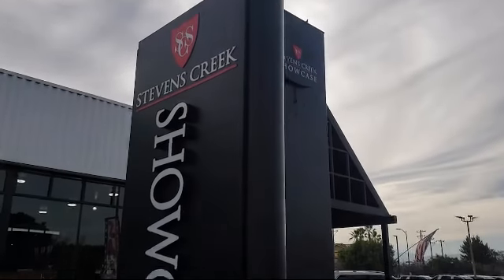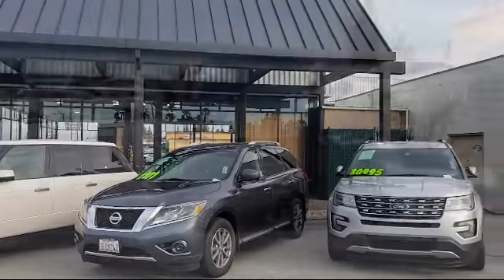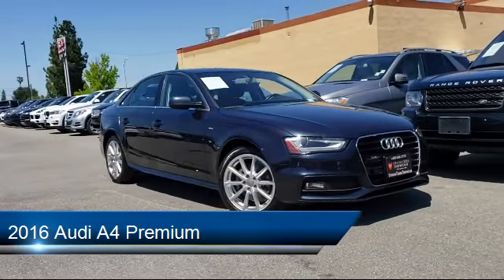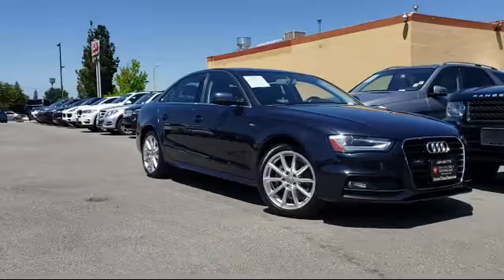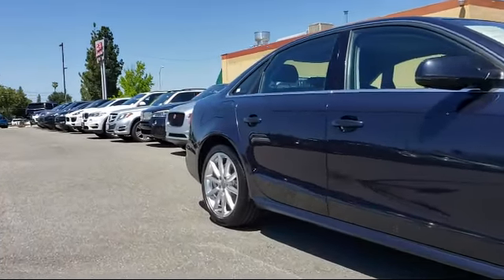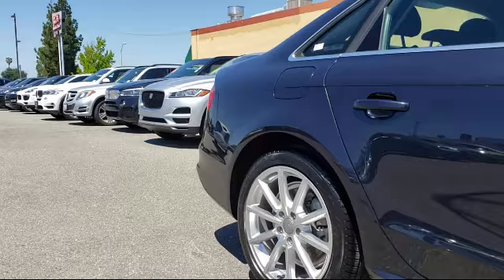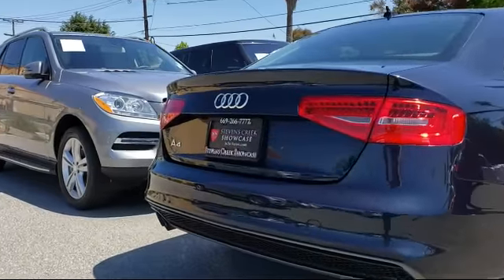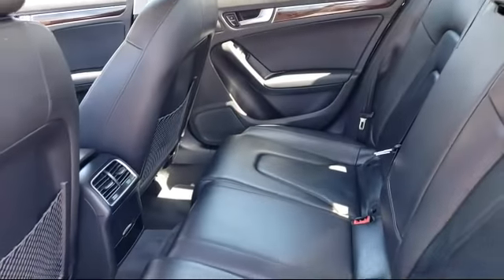2016 Audi A4 Premium San Jose Santa Clara Sunnyvale Campbell Palo Alto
2016 Audi A4 Premium Stock Number: Z758 Vin:WAUAFAFL2GN007116.